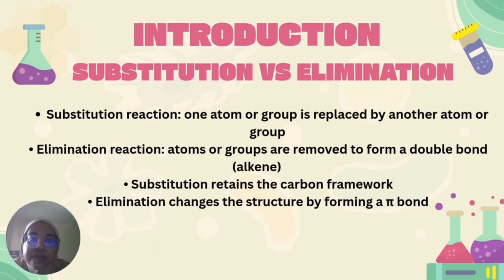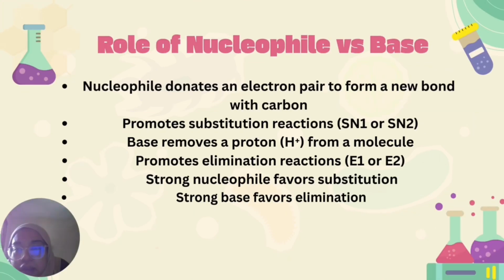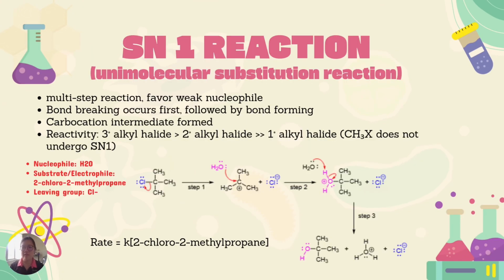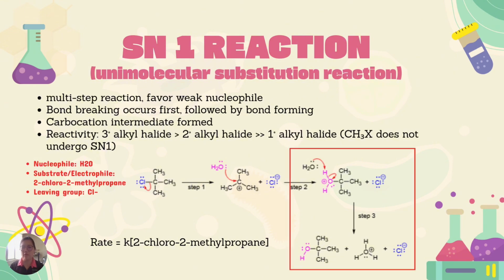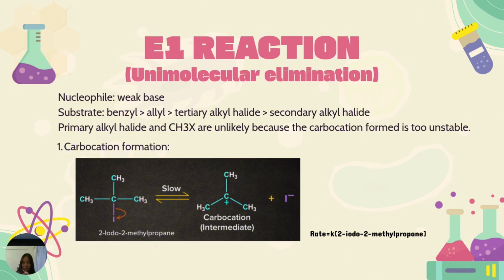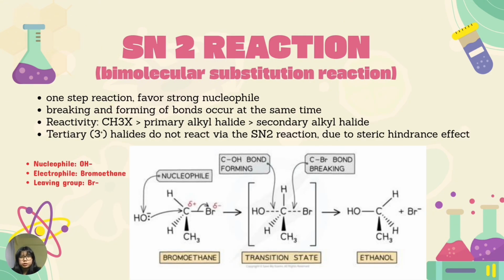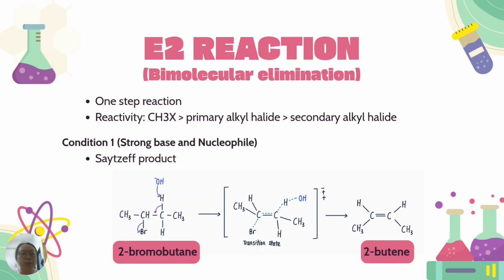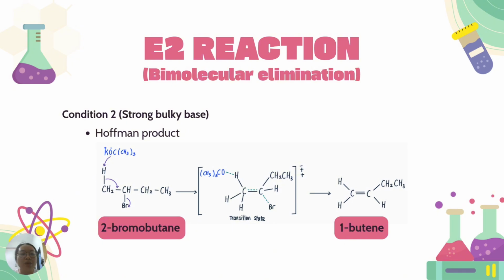15 January 2026